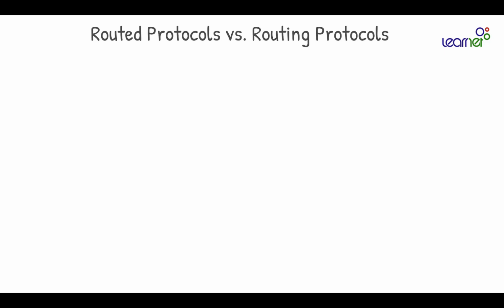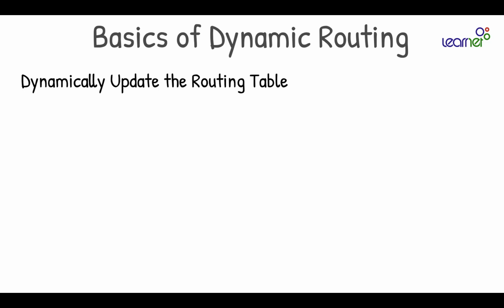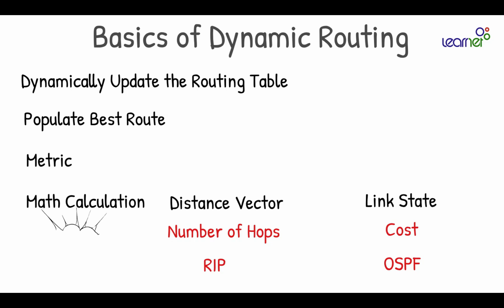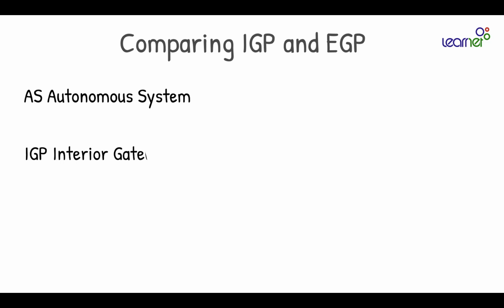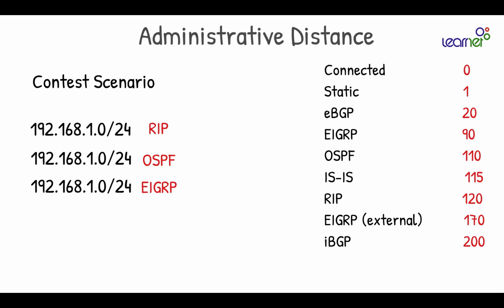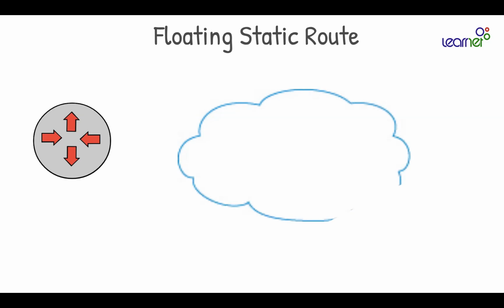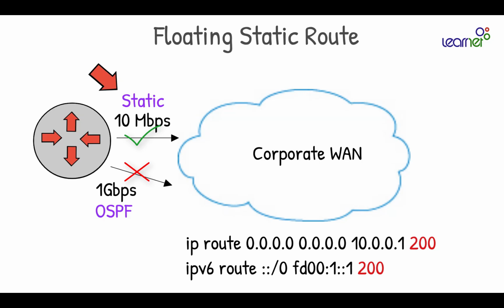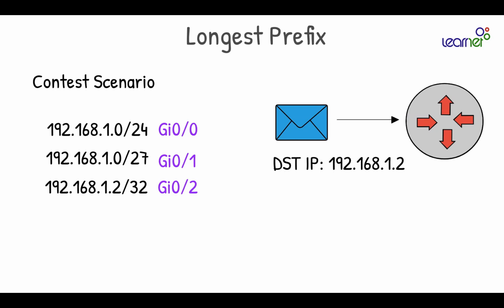Dynamic Routing Basics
In this video, I explore dynamic routing for the CCNA 200-301 certification and break down key concepts to enhance your understanding of modern networks. I discuss the differences between routed protocols and routing protocols, the roles of IGP vs. EGP, and the core functions of routing protocols like path selection and convergence. Additionally, I explain floating static routes, how they provide backup paths, and the importance of the longest prefix match in routing decisions. Whether you're new to dynamic routing or fine-tuning your CCNA knowledge, this video covers the fundamentals to help you excel.